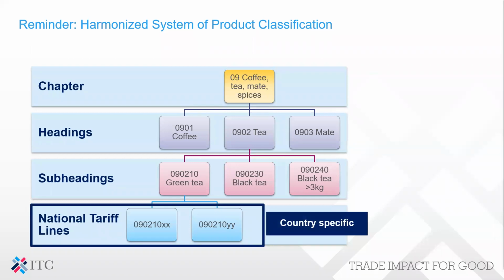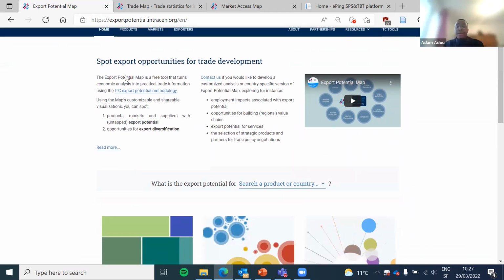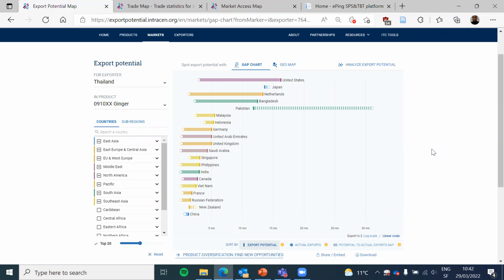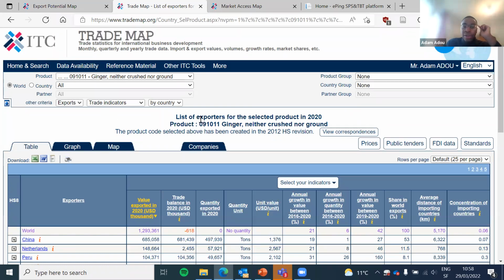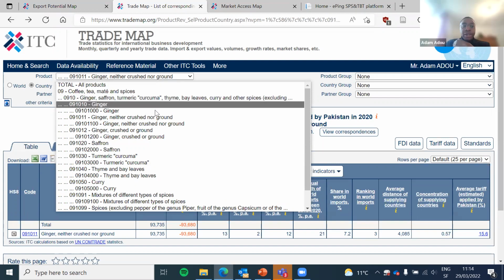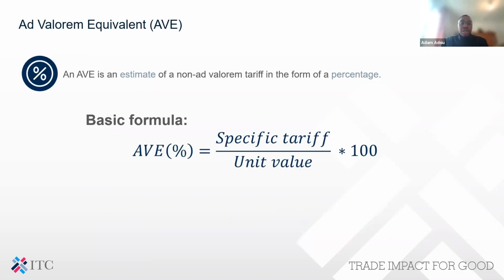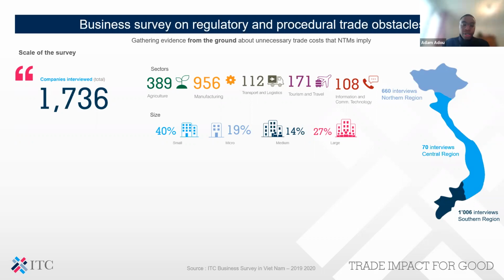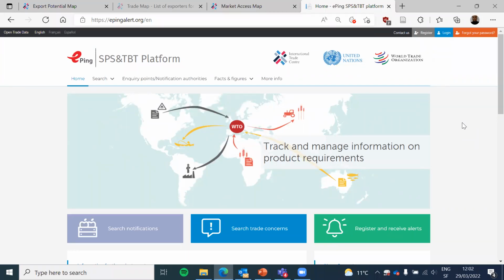Biotrade BSOs Webinar Series - How to use ITC Tools to identify potential markets - 29.03.2022